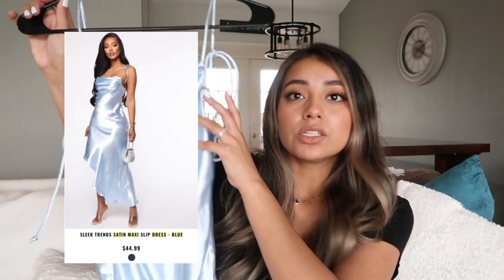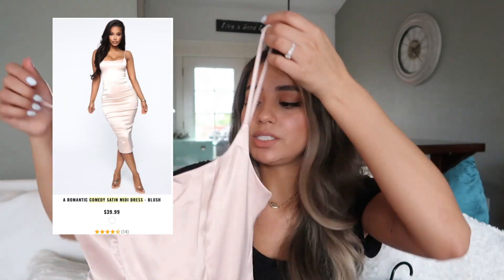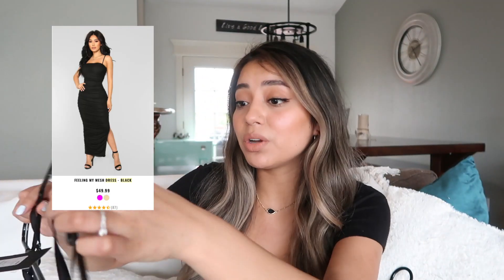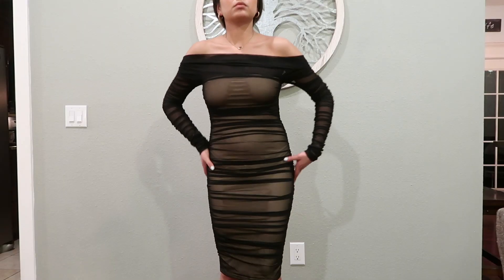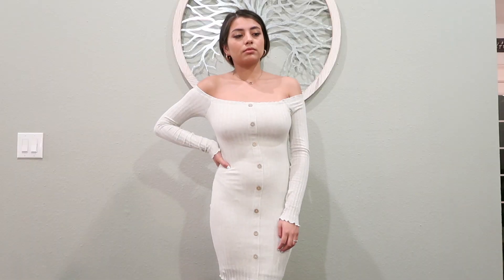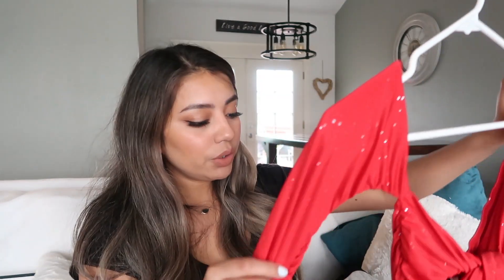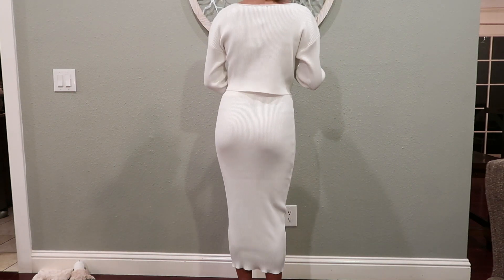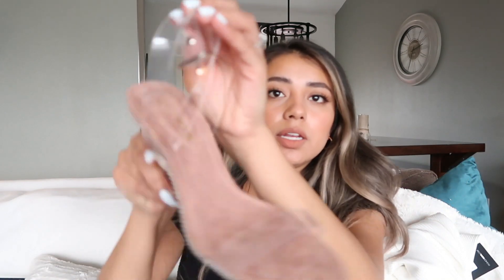FASHION NOVA TRY ON HAUL | CRYSTAL VARGAS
Hello Loves,

I hope you are all making it a great start to your day or night. I recently made an order on fashion nova and I wanted to share what I picked out. I hope you all enjoy.